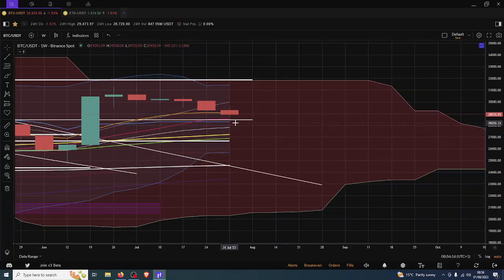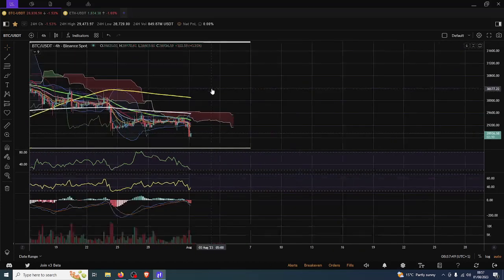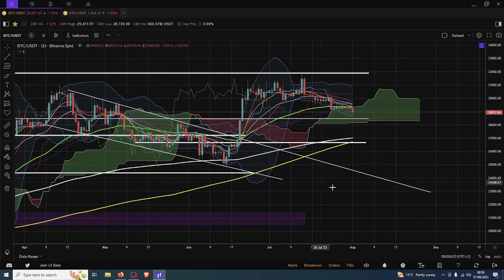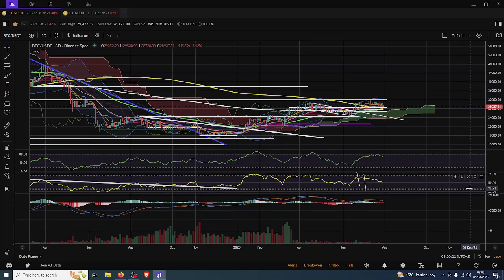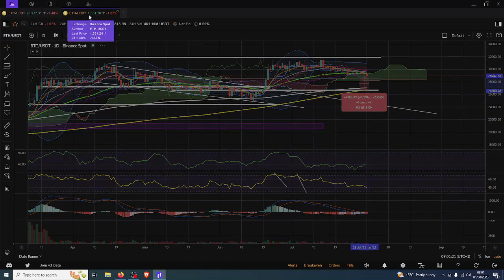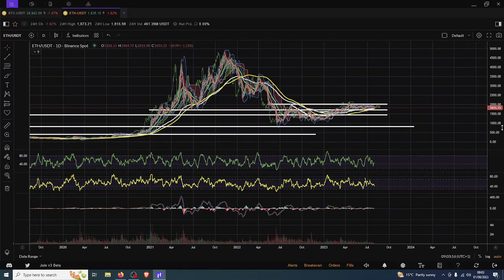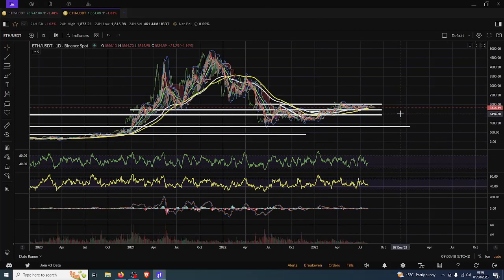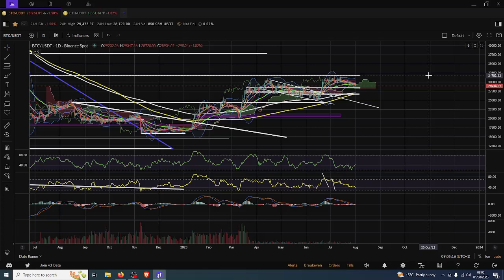Bitcoin & Ethereum Higher Low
🤑🤑🤑CRYPTO EXCHANGES 🤑🤑🤑

🤖🤖🤖BOT TRADING🤖🤖🤖

Pionex
free trading bot exchange

📊📊📊COPY TRADING📊📊📊

Bityard
exchange with copy trading